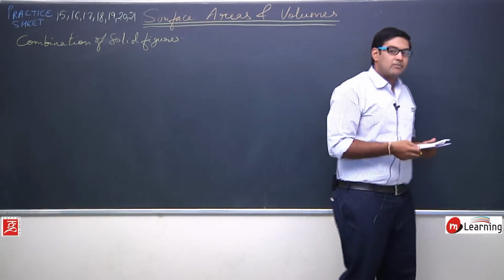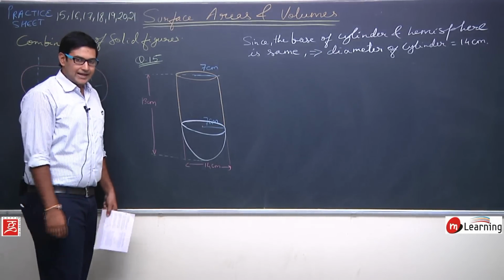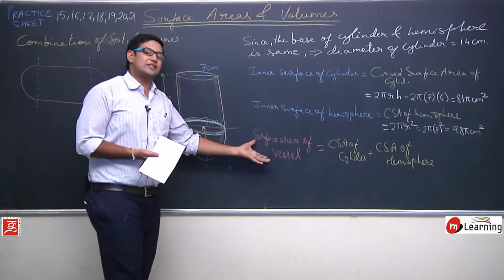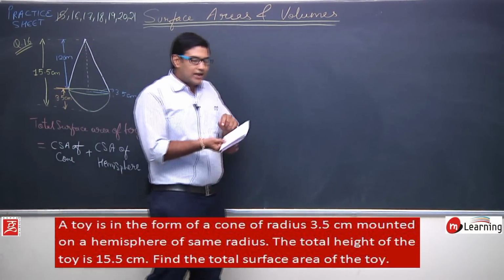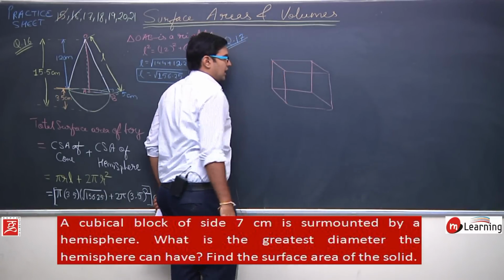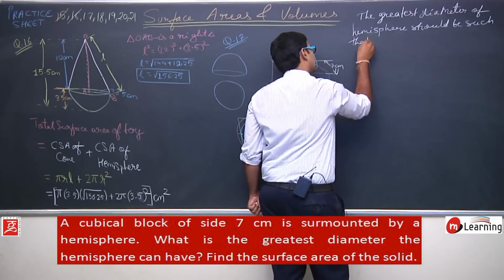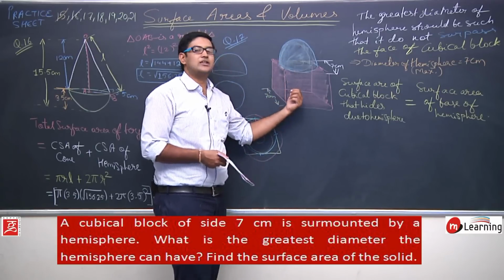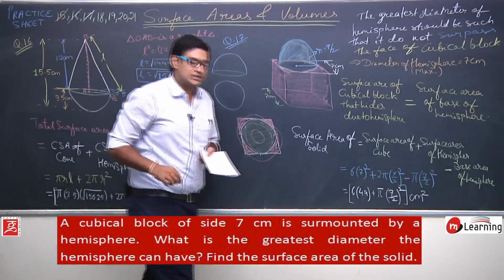Surface Areas and Volumes: Problems on Combination of Solid Figures - STD X - 06/22